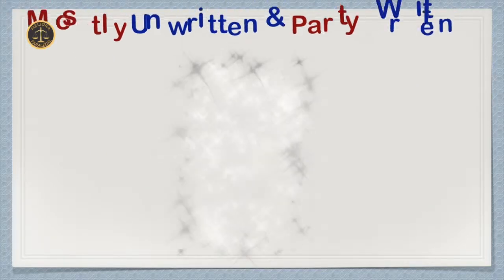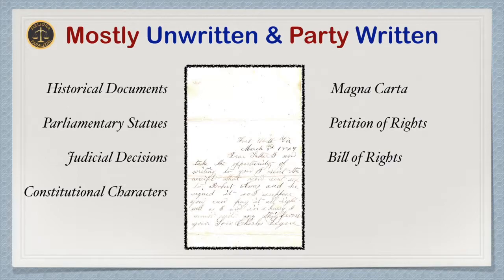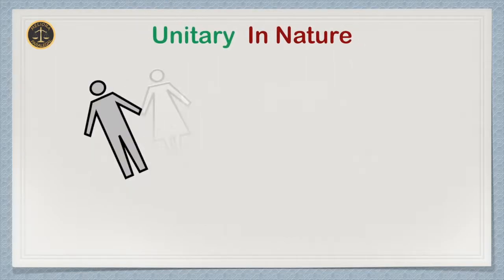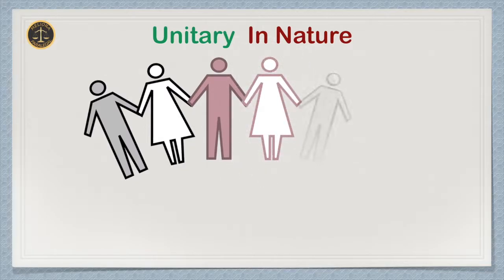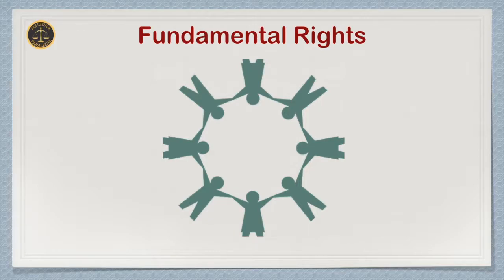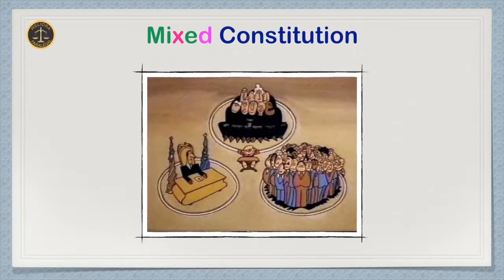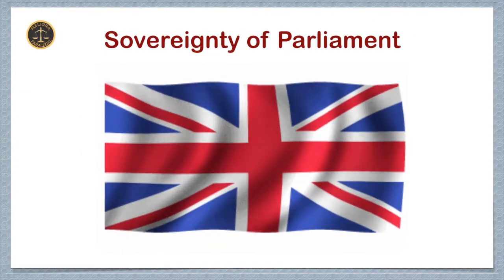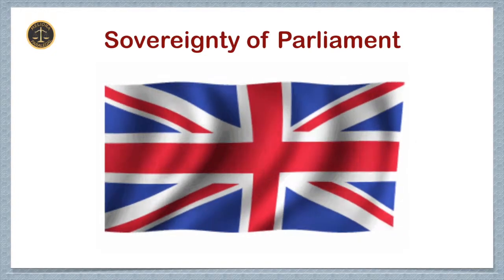What Makes the “U.K. ” Constitution Distinct?